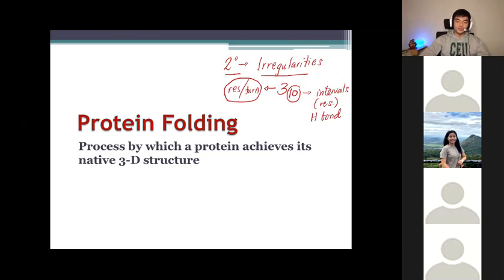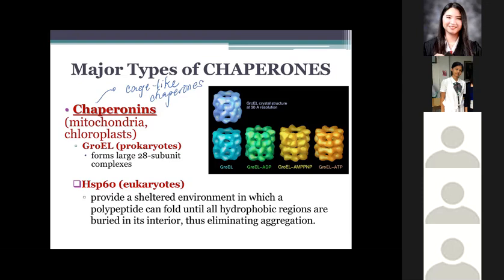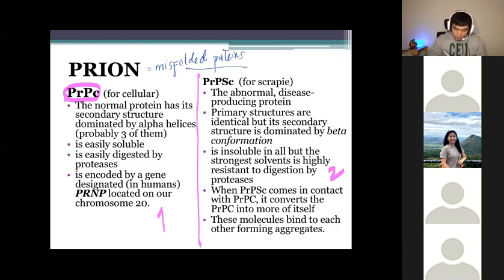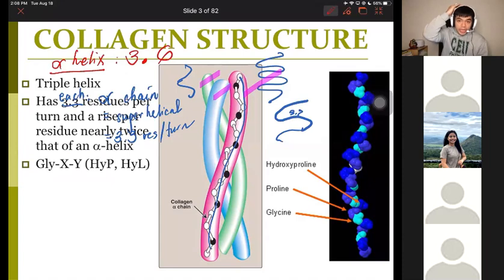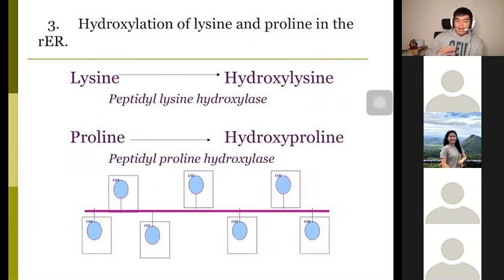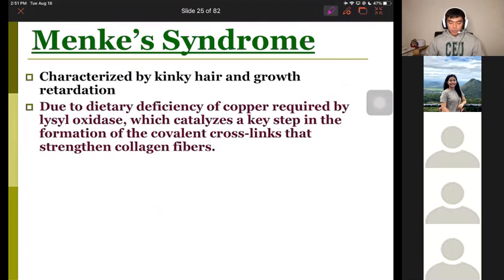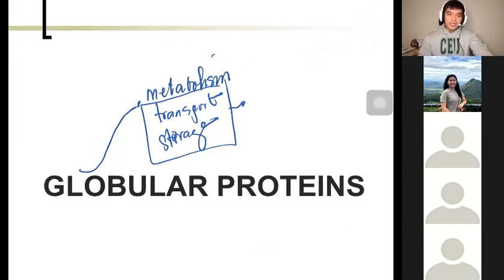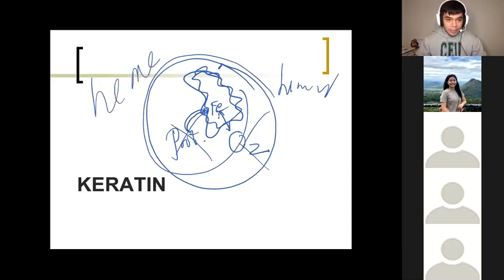Proteostasis; Fibrous Proteins